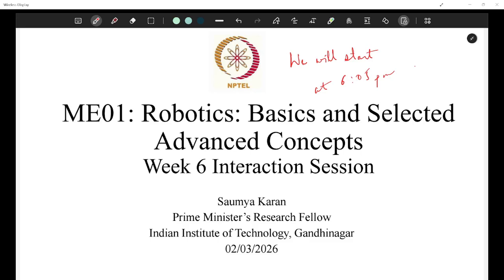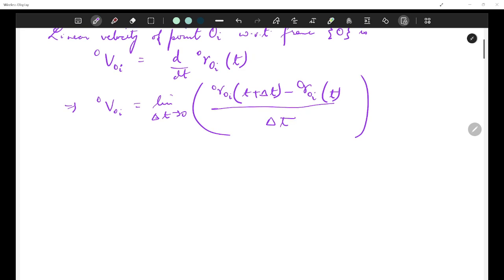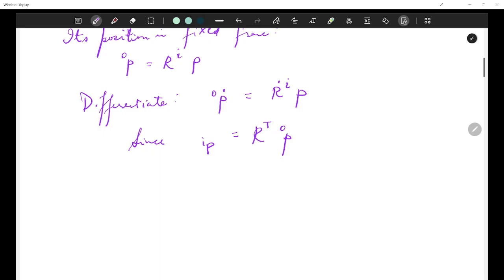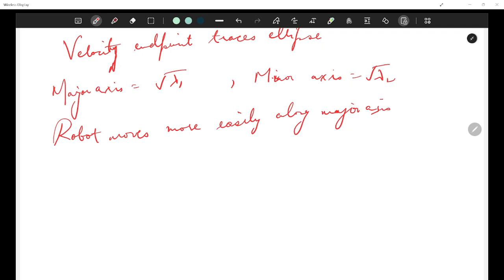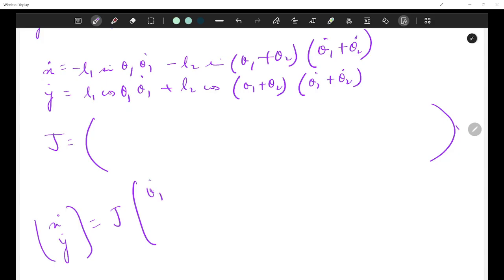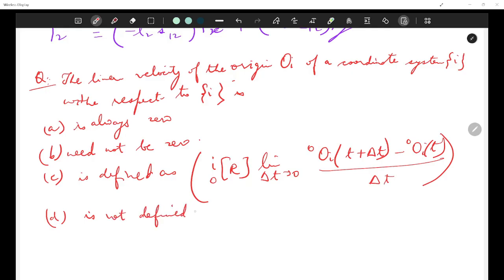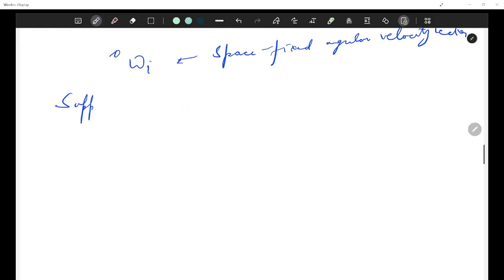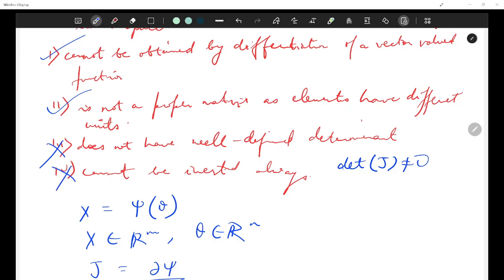NPTEL Week 6 Robotics: Basics and Selected Advanced Concepts ME01 Interaction session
Velocity and Static Analysis of Manipulators Introduction, Linear and Angular Velocity of Links, Serial Manipulator Jacobian Matrix, Parallel Manipulator Jacobian Matrix, Singularities in Serial and Parallel Manipulators, Statics of Serial and Parallel Manipulators